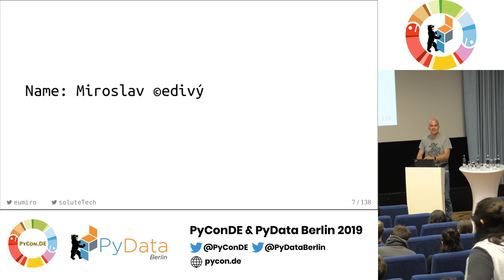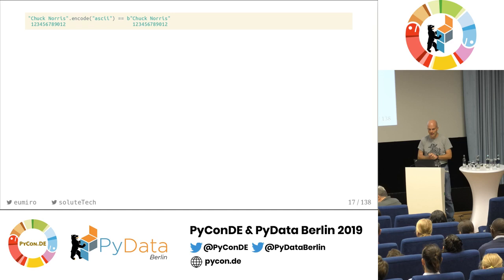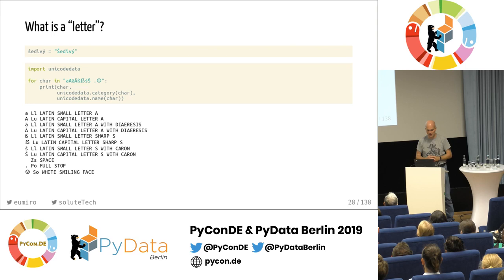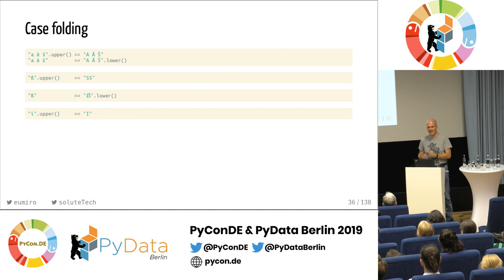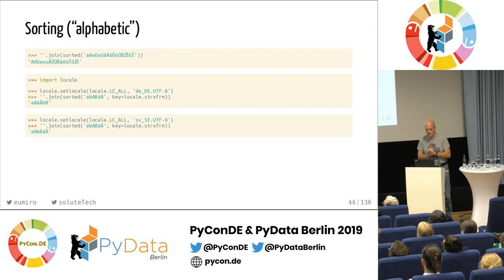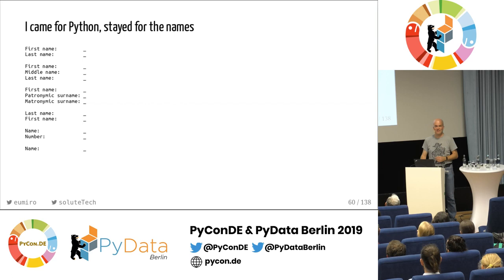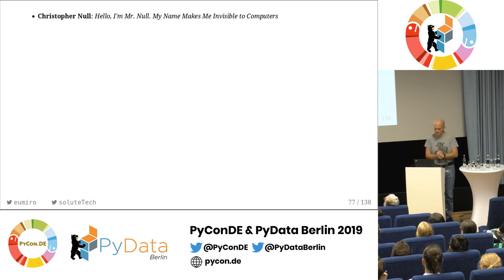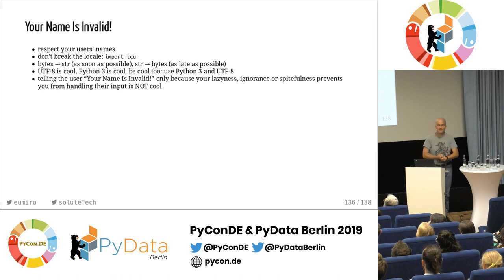Miroslav Šedivý: Your Name is Invalid! | PyData Berlin 2019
Speaker: Miroslav Šedivý

Track:PyData
About people with first names, middle names, last names, one-word names, multiple names, and changing names, about names with characters beyond ASCII, and about using Python to handle them correctly, because names of people cannot be invalid.

00:10 Help us add time stamps or captions to this video! See the description for details.